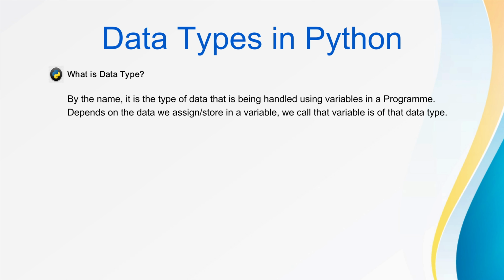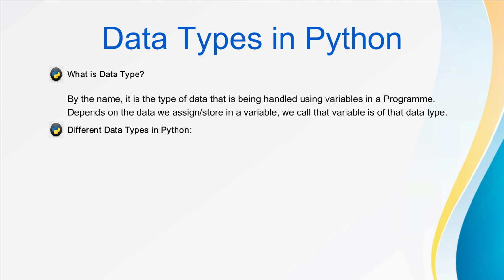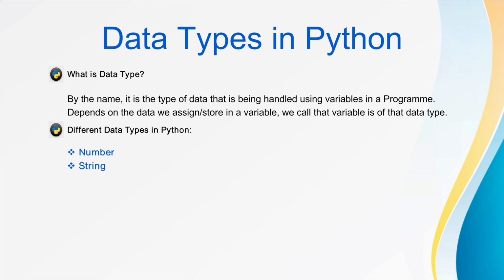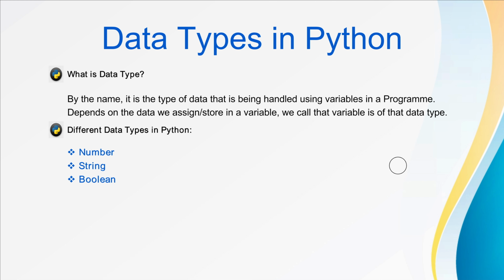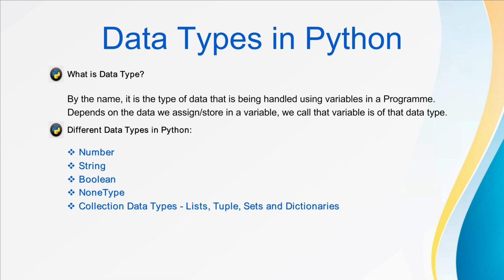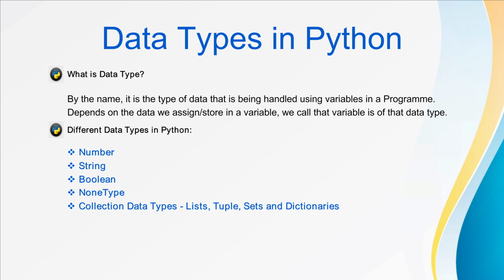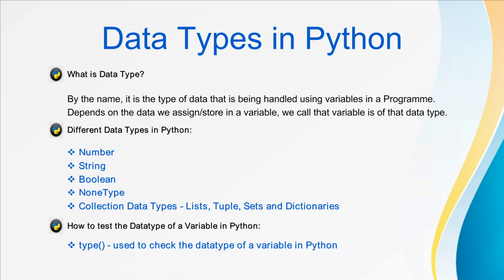Session 12 Datatypes in Python